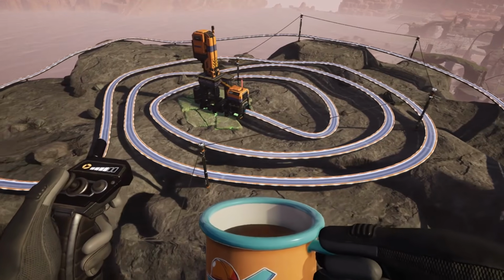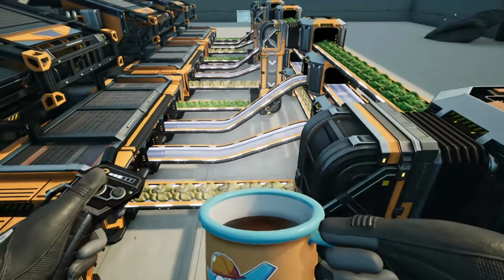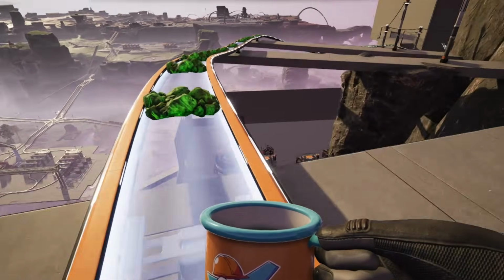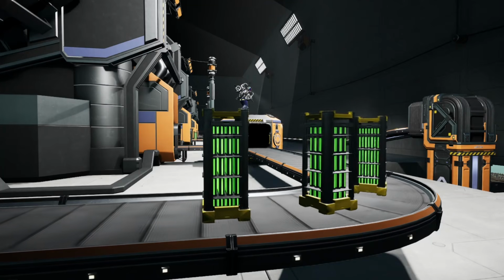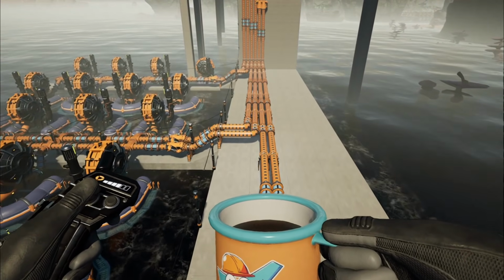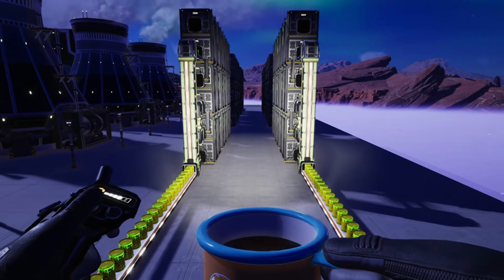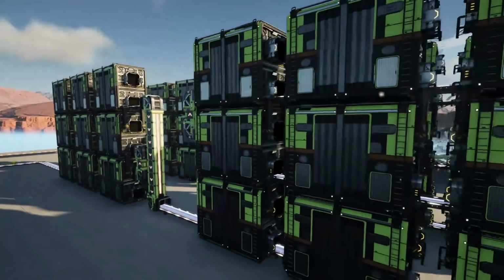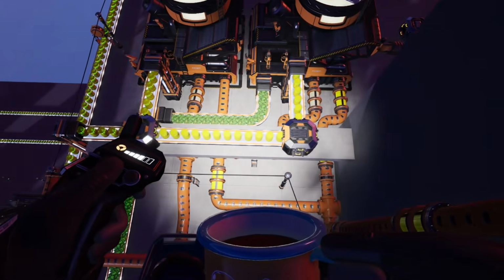I Automated Everything in Nuclear in Satisfactory to Assert My Final Dominance Over This Game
The long awaited nuclear build video (not really). I showcase my entire journey automating Ficsonium in Satisfactory starting from raw uranium and going all the way to Ficsonium Fuel Rods. This is mostly a gaming vlog with some parts jokes, and some parts tutorial.

Yes, I know my audio is cracked in this video, I need to find a way to fix what ever my mics are doing in DaVinci Resolve.

Rate The Rizz – The Soundlings
French Class – Robot Tune
Robots a Cometh – Dan Lebowitz
OvO – Jeremy Black
Spectrum – TrackTribe
Test Your Fight – Rob Kim
Pong the Atmosphere – Dan “Lebo” Lebowitz, Tone Seeker
Mars 15 at 30K – Dan
In it To Win It - Dan